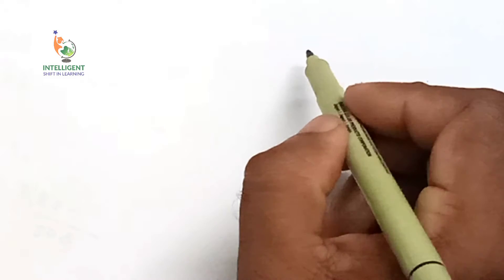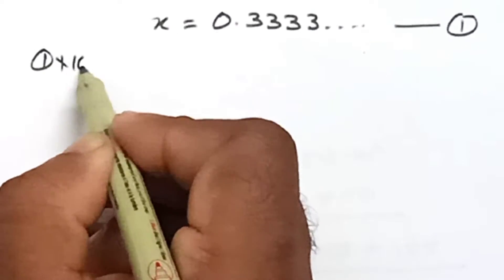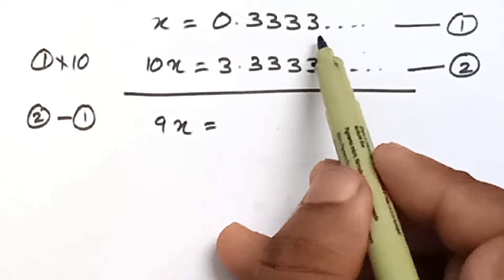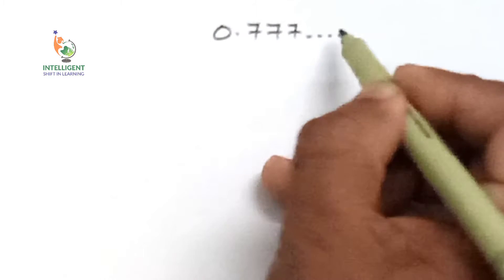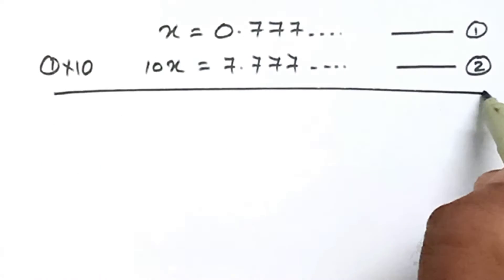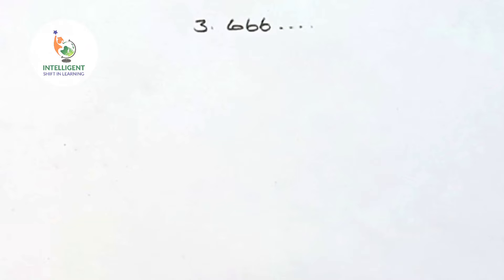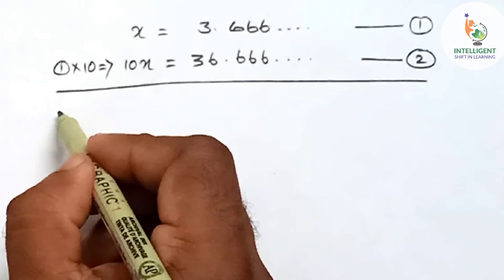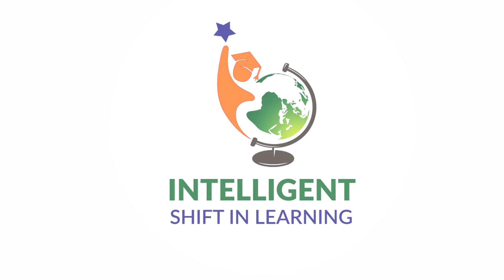IX CBSE | Number systems | Decimal to Rational (p/q)form part 1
Express 0.333... in p/q form
or
Show that 0.333... can be expressed in p/q form where p and q are integers and q not equal to zero.
Express 0.777... in p/q form
or
Show that 0.777... can be expressed in p/q form where p and q are integers and q not equal to zero.
Express 3.666... in p/q form
or
Show that 3.666... can be expressed in p/q form where p and q are integers and q not equal to zero.